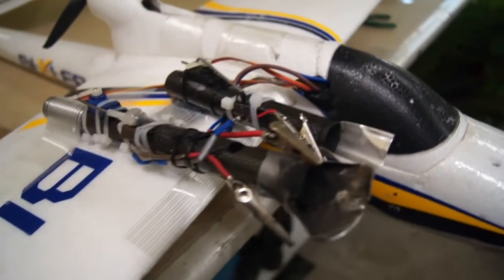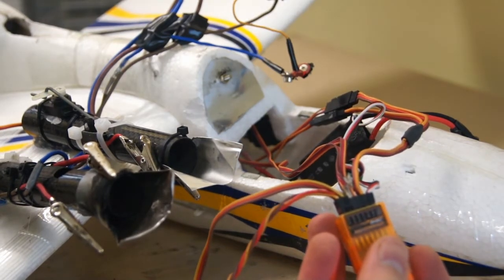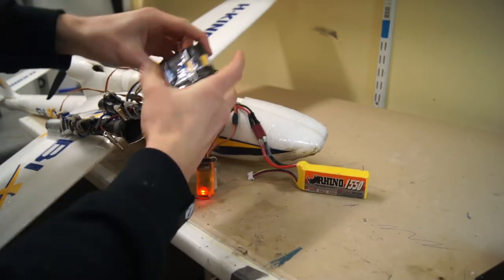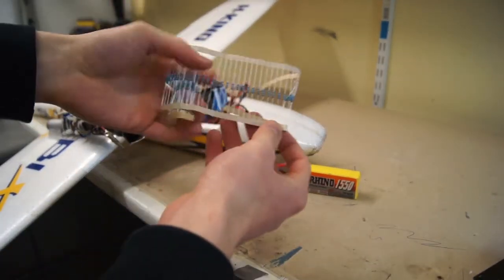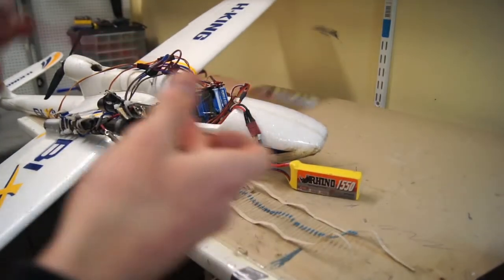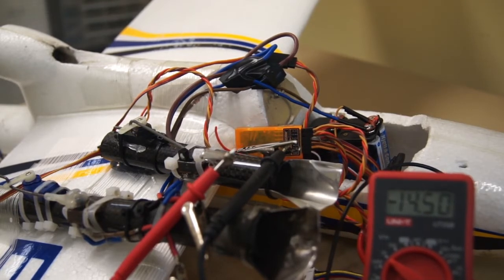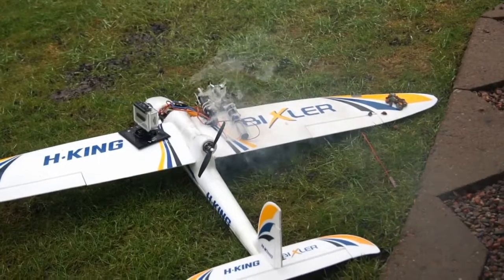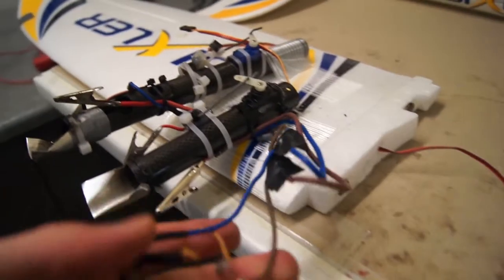Shooting Fireworks From RC Airplane - RcLifeOn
I came up with the idea of remotely firing fireworks from my rc airplanes this new year's eve. I decided to search around the net and noticed a couple of successful attempts but they were all quite complicated.

The design of having a small resistor igniting the fuse is simple, reliable and cheap. Thanks David Windestål! I manage to fire 9 out of 10 fireworks everytime. And reloading just takes a couple of seconds!

The Bixler can definitely handle the extra weight without any problems at all. Even tough 10 triple A batteries might not be the most efficient it's inexpensive and easy to use.

Video Editing Programs:
LightWorks